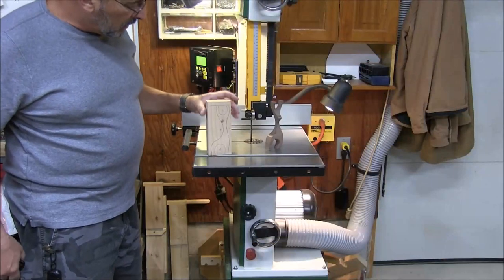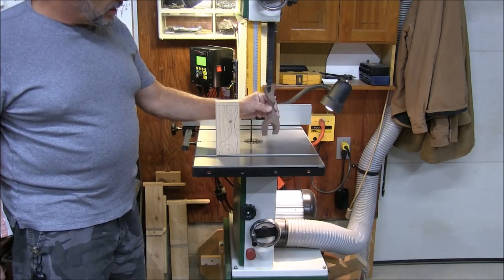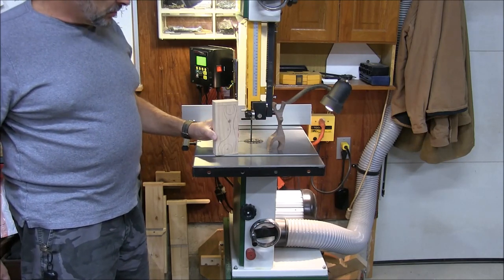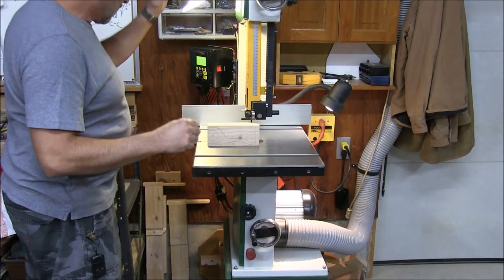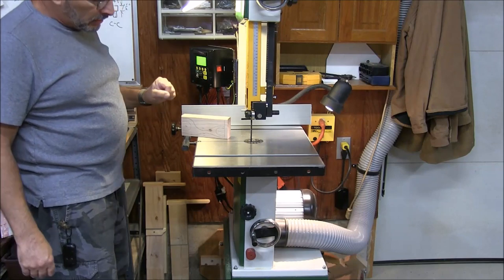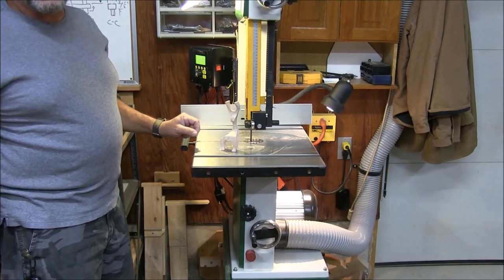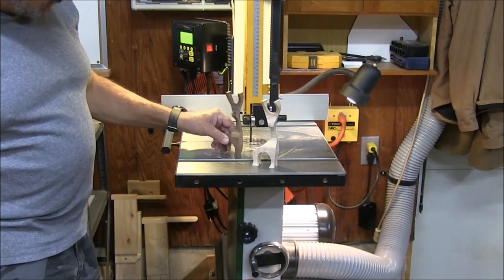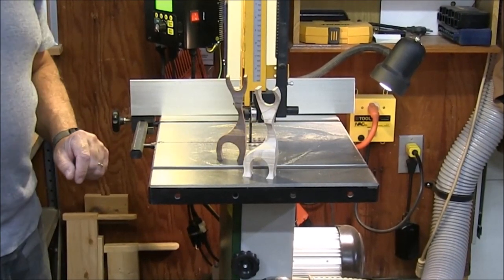Bandsawn Reindeer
This is my version of the WWGOA bandsawn reindeer.

 You can get the pattern from the WWGOA (Woodworkers Guild of America) website, and also see the original version of the reindeer as they created it.

 My version departs from theirs slightly. If you do a web search you'll find dozens of posts and videos about making this and other reindeer and they're all slightly different.

 Everyone tends to create their own style or imparts a personal hallmark on them it seems. Mine is making four legs and flaring out the bottom of the legs which I have not seen anyone else do and also some other subtle changes. Some people decorate them with eyes and a nose but I choose to leave mine plain.

 To make the WWGOA version you'll need a 2x4 8 inches long or other wood of similar dimensions. I make mine slightly smaller at about 6.25 inches high.

 The firewood pile can be a good place to find pieces of raw stock. The walnut reindeer you see here is one of many I made from some walnut I got in a load of firewood a few years ago. I picked out most of the walnut and saved it for small projects like this. Over the years I've used oak, walnut, cherry (these look really good), fir, pine, cedar, and maple to make reindeer from.

 If you're looking for a quick project for a holiday gift that uses minimal material (you may have what you need in your scrap in) then these bandsawn reindeer may be for you. I usually give them in pairs.

CAUTION: This video is for infotainment purposes only. If you rely
on information presented in this video, you assume the responsibility
for your actions and the results. Always work safely and think ahead.
Every project you undertake is at YOUR OWN RISK.